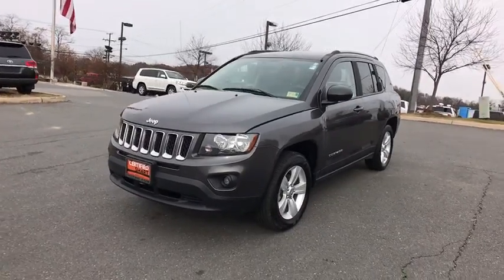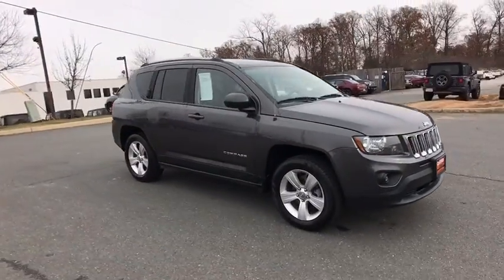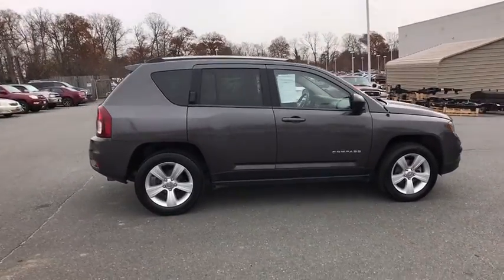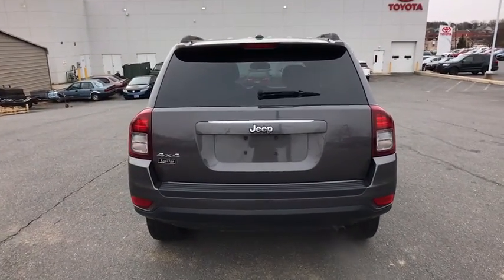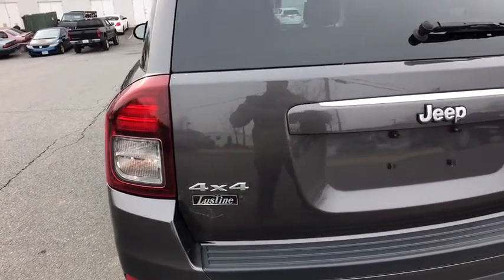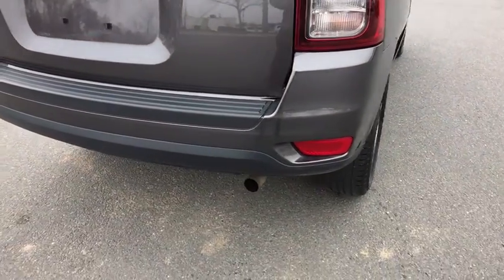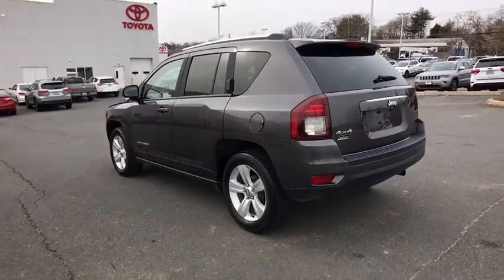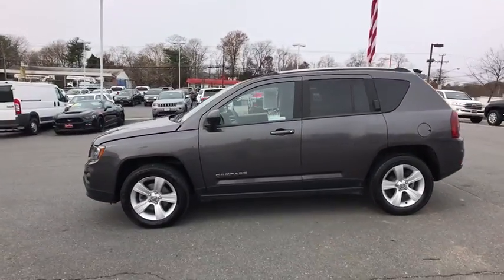2016 Jeep Compass Woodbridge, Springfield, Manassas, Fredericksburg, Fairfax, VA 8JG5869A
GRAY  2016 Jeep Compass available in Woodbridge, Virginia at Lustine Chrysler Dodge Jeep Ram. Servicing the Springfield, Manassas, Fredericksburg, and Fairfax, VA area.

*CHRYSLER CERTIFIED*, CARFAX 1 OWNER, *4WD*, BLUETOOTH, HANDS-FREE, IPOD ADAPTER.br2016 Jeep Compass Sportbr20/26 City/Highway MPGbrbrChrysler Group Certified Pre-Owned Details:brbr * Roadside Assistancebr * Includes First Day Rental, Car Rental Allowance, and Trip Interruption Benefitsbr * Warranty Deductible: $100br * Powertrain Limited Warranty: 84 Month/100,000 Mile (whichever comes first) from original in-service datebr * Limited Warranty: 3 Month/3,000 Mile (whichever comes first) after new car warranty expires or from certified purchase datebr * Transferable Warrantybr * Vehicle Historybr * 125 Point InspectionbrbrbrCHRYSLER CERTIFIED - 7-YEAR/100,000-MILE POWERTRAIN LIMITED WARRANTY!!!brbrCall our PROFESSIONAL SALES TEAM @ for MORE INFORMATION and ADDITIONAL DISCOUNTS!!! Lustine Chrysler Dodge Jeep & RAM equals a FANTASTIC BUYING EXPERIENCE!!!
Aero-Composite Halogen Headlamps,Black Bodyside Cladding,Black Door Handles,Black Manual Side Mirrors w/Manual Folding,Black Side Windows Trim and Black Front Windshield Trim,Body-Colored Front Bumper w/Metal-Look Rub Strip/Fascia Accent,Body-Colored Grille w/Chrome Accents,Body-Colored Rear Bumper w/Black Rub Strip/Fascia Accent,Body-Colored Rear Step Bumper w/Black Rub Strip/Fascia Accent,Clearcoat Paint,Compact Spare Tire Mounted Inside Under Cargo,Deep Tinted Glass,Fixed Rear Window w/Fixed Interval Wiper and Defroster,Front Fog Lamps,Fully Galvanized Steel Panels,LED Brakelights,Liftgate Rear Cargo Access,Lip Spoiler,Manual Tailgate/Rear Door Lock,Roof Rack Rails Only,Steel Spare Wheel,Tires: P215/55R18 BSW AS Performance,Tires: P215/60R17 BSW AS Touring,Variable Intermittent Wipers,Wheels w/Painted Accents,Wheels: 17' x 6.5' Aluminum,Wheels: 18' x 7' Aluminum,Wheels: 18' x 7' Bronze Aluminum,1 12V DC Power Outlet,4-Way Driver Seat -inc: Manual Recline and Fore/Aft Movement,4-Way Passenger Seat -inc: Manual Recline and Fore/Aft Movement,60-40 Folding Bench Front Facing Fold Forward Seatback Cloth Rear Seat,60-40 Folding Bench Front Facing Fold Forward Seatback Rear Seat,Air Filtration,Analog Display,Cargo Space Lights,Carpet Floor Trim,Cruise Control w/Steering Wheel Controls,Day-Night Auto-Dimming Rearview Mirror,Delayed Accessory Power,Driver And Passenger Visor Vanity Mirrors,Driver Foot Rest,Fade-To-Off Interior Lighting,Front Map Lights,Full Carpet Floor Covering -inc: Carpet Front And Rear Floor Mats,Full Cloth Headliner,Full Floor Console w/Covered Storage and 1 12V DC Power Outlet,Gauges -inc: Speedometer  Odometer  Engine Coolant Temp  Tachometer and Trip Odometer,Glove Box,HVAC -inc: Underseat Ducts,Illuminated Front Cupholder,Instrument Panel Bin  Driver / Passenger And Rear Door Bins,Interior Trim -inc: Chrome Instrument Panel Insert and Chrome Interior Accents,Manual 1st Row Windows,Manual Air Conditioning,Manual Anti-Whiplash Adjustable Front Head Restraints and Fixed Rear Head Restraints,Manual Rear Windows and Fixed 3rd Row Windows,Manual Tilt Steering Column,Outside Temp Gauge,Premium Cloth Bucket Seats,Rear Cupholder,Sentry Key Engine Immobilizer,Sliding Front Center Armrest w/Storage,Soft Tonneau Cover,Urethane Gear Shift Knob,Voice Recorder,120 Amp Alternator,13.5 Gal. Fuel Tank,1330# Maximum Payload,4.12 Axle Ratio,4-Wheel Disc Brakes w/4-Wheel ABS  Front Vented Discs and Brake Assist,50-State Emissions,60-Amp/Hr 525CCA Maintenance-Free Battery w/Run Down Protection,Automatic Full-Time Four-Wheel Drive,Electronic Transfer Case,Engine: 2.4L I4 DOHC 16V Dual VVT,Front And Rear Anti-Roll Bars,Gas-Pressurized Shock Absorbers,GVWR: 4 575 lbs,Hill Start Assist,Hydraulic Power-Assist Steering,Multi-Link Rear Suspension w/Coil Springs,Permanent Locking Hubs,Single Stainless Steel Exhaust,Strut Front Suspension w/Coil Springs,Touring Suspension,Transmission: 5-Speed Manual T355,Transmission: 6-Speed Automatic -inc: AutoStick Automatic Transmission  Tip Start,4 Speakers,Audio Jack Input for Mobile Devices,Fixed Antenna,Radio w/Seek-Scan  In-Dash Mounted Single CD  MP3 Player  Clock and Voice Activation,Radio: 130,Streaming Audio,Uconnect w/Bluetooth Wireless Phone Connectivity,ABS And Driveline Traction Control,Airbag Occupancy Sensor,Curtain 1st And 2nd Row Airbags,Dual Stage Driver And Passenger Front Airbags,Dual Stage Driver And Passenger Seat-Mounted Side Airbags,Electronic Stability Control (ESC) And Roll Stability Control (RSC),Low Tire Pressure Warning,Outboard Front Lap And Shoulder Safety Belts -inc: Rear Center 3